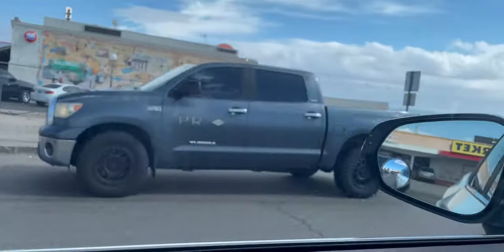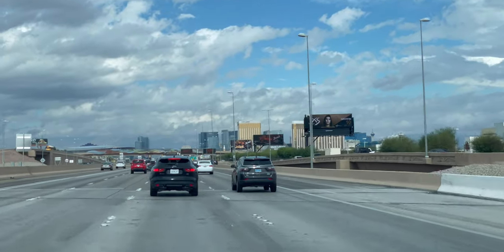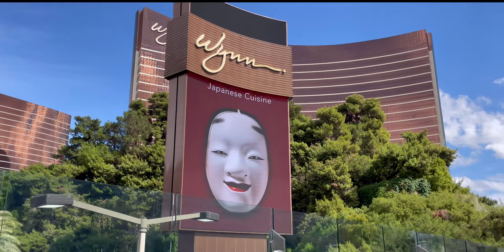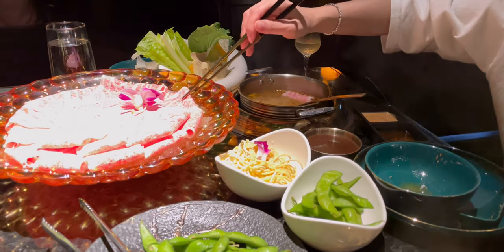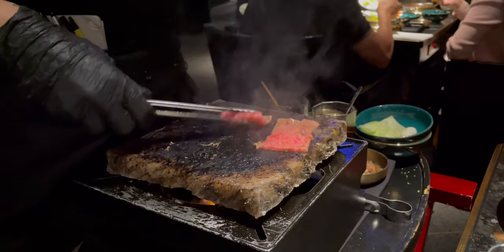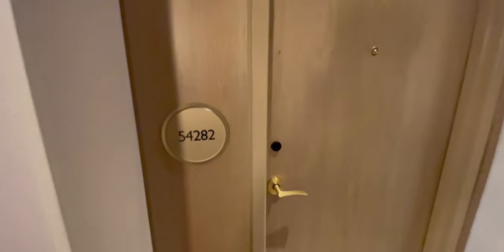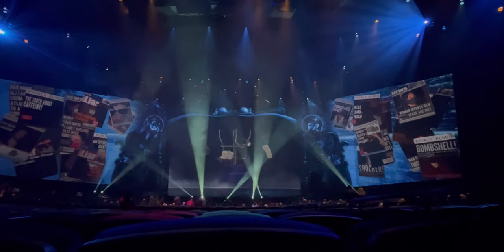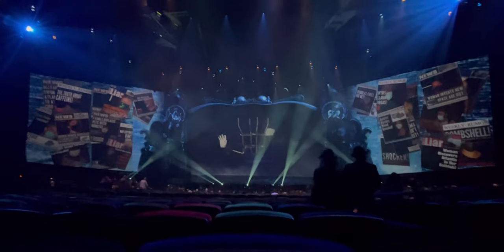【TRIP³²】 Best of Vegas: MJ ONE Show & The X Pot Experience 🎶🍜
In this video, we explore two unforgettable Las Vegas experiences: the electrifying MJ ONE Show and an immersive dining experience at The X Pot. Discover the thrill of Cirque du Soleil’s tribute to Michael Jackson, featuring jaw-dropping performances and iconic hits. Then, step into The X Pot, where technology and traditional hot pot meet for an unforgettable meal. Perfect for anyone planning a trip to Vegas and looking for top entertainment and unique dining!